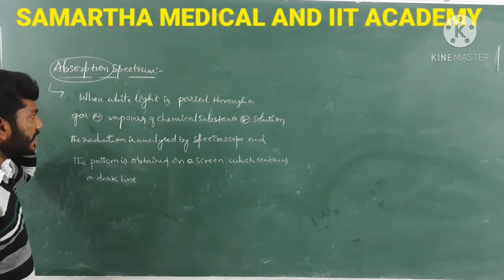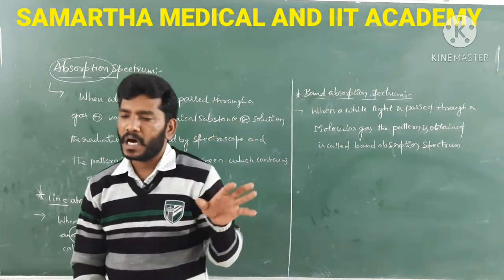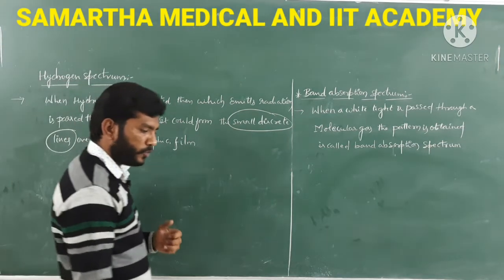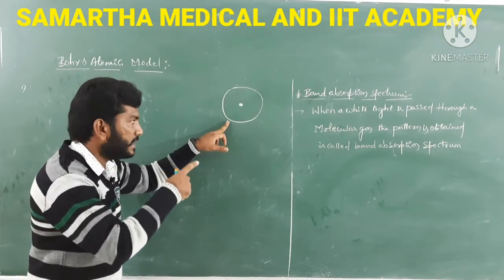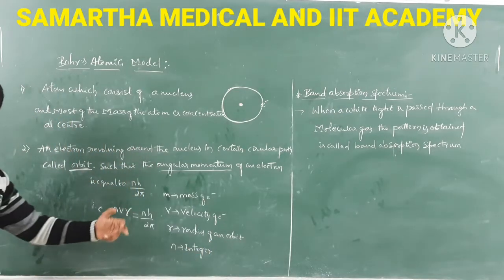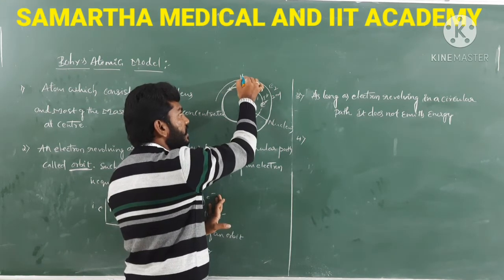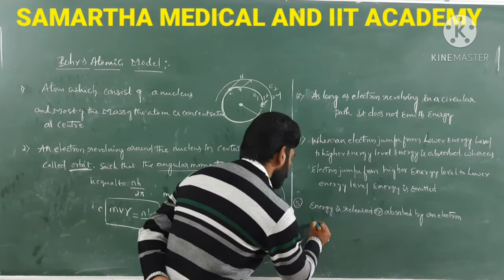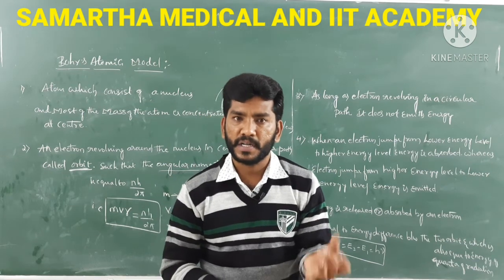STRUCTURE OF ATOM PART - 7 1st PU [Samartha Medical & IIT Academy]